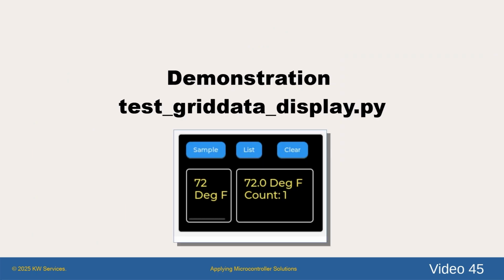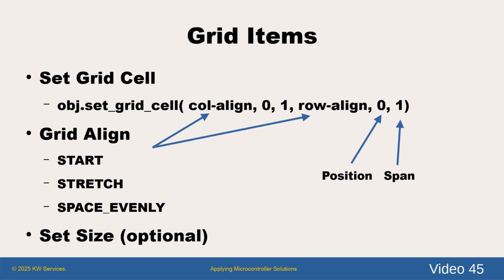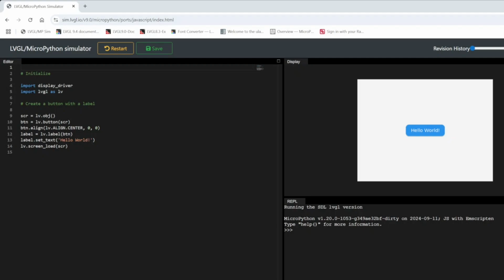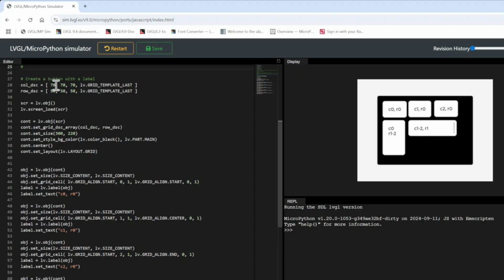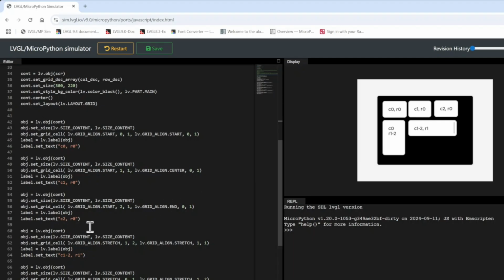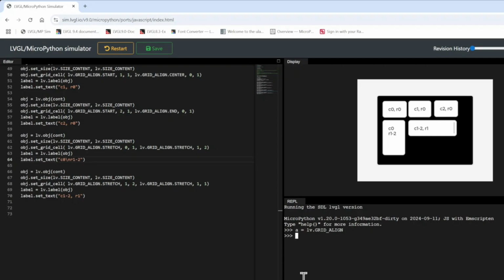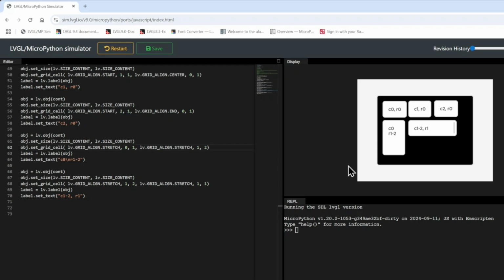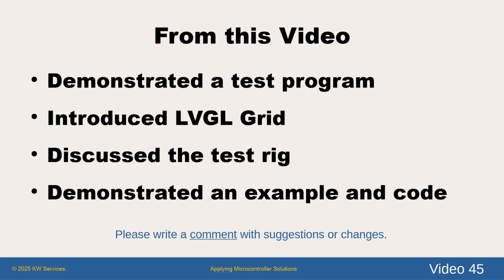MicroPython LVGL 9.3 - Let's start to use LVGL Grid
This is video 45 on MicroPython and LVGL 9.3. This video introduces LVGL Grid. The LVGL Grid function is explained using the Test Rig and the MicroPython Online Simulator.  The Test Rig uses an ESP32-S3-DevKitC-1 USB board connected to an ILI9341 display.

    • Demonstrate a test program.
    • Discuss the LVGL Grid feature.
    • Present the Test Rig wiring and firmware.
    • Demonstrate the Grid examples which we migrated from the online User Manual.
    • Review the code of the second example.